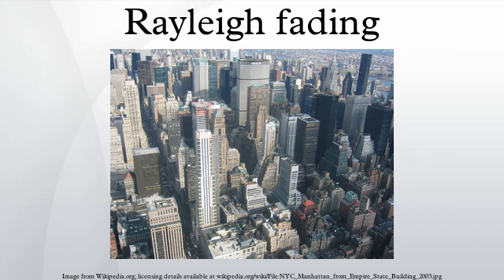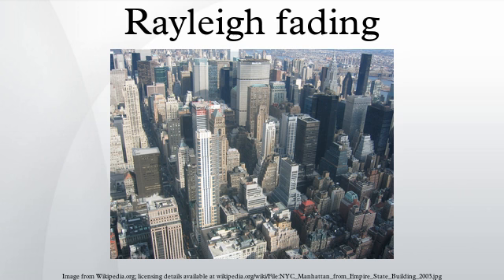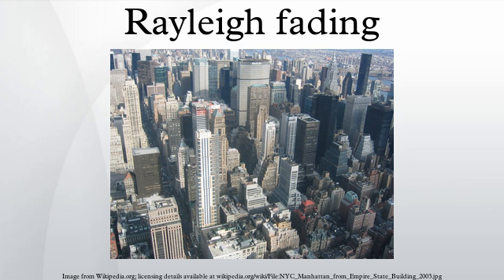Rayleigh fading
Rayleigh fading is a statistical model for the effect of a propagation environment on a radio signal, such as that used by wireless devices.
Rayleigh fading models assume that the magnitude of a signal that has passed through such a transmission medium will vary randomly, or fade, according to a Rayleigh distribution — the radial component of the sum of two uncorrelated Gaussian random variables.